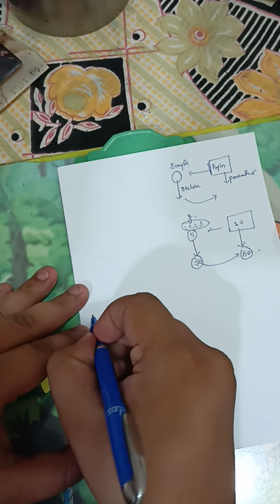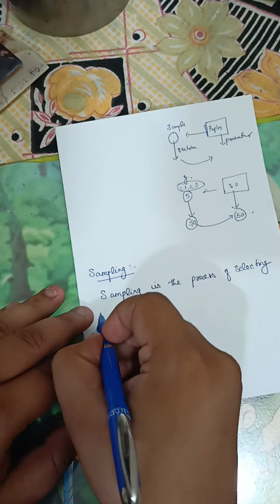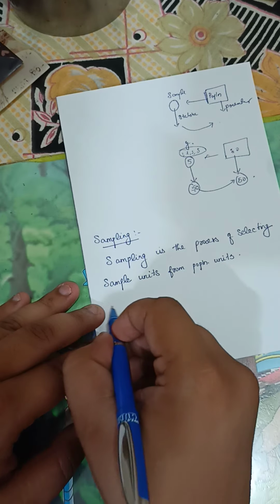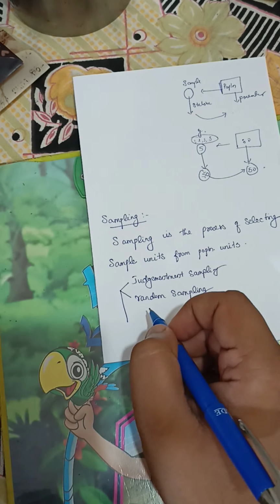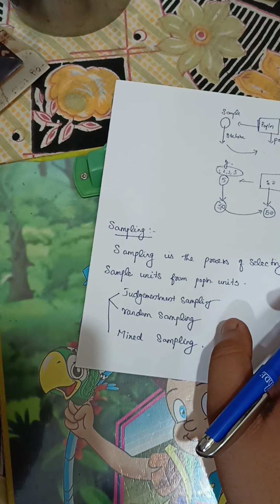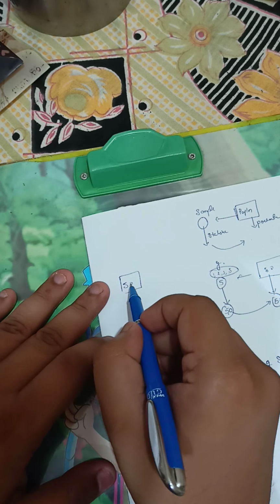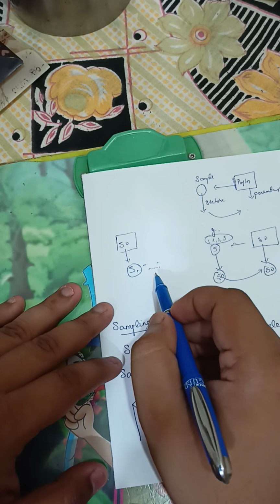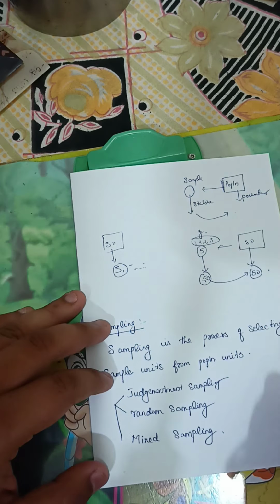Class 1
Continued.